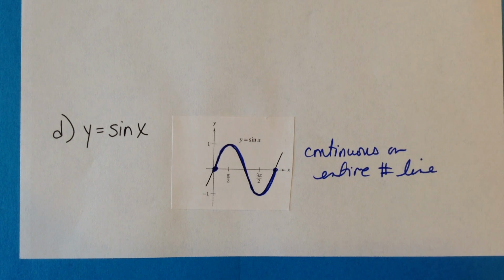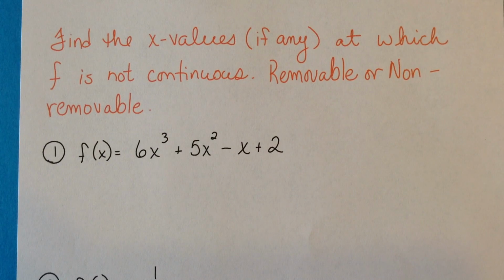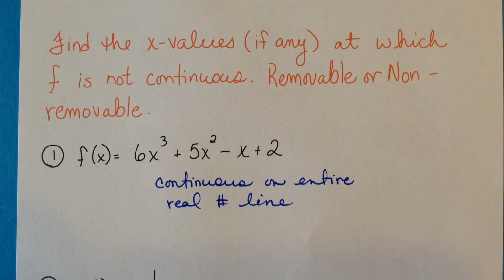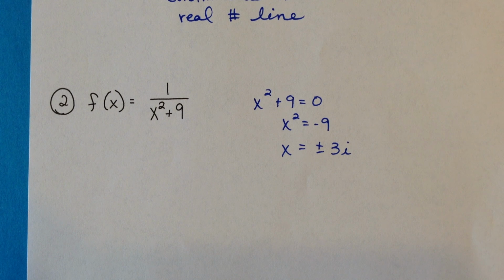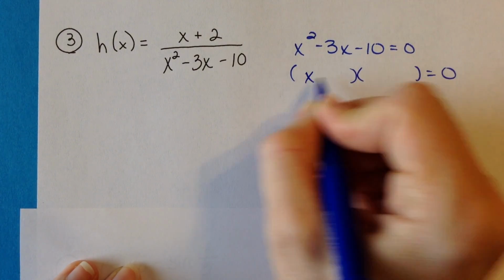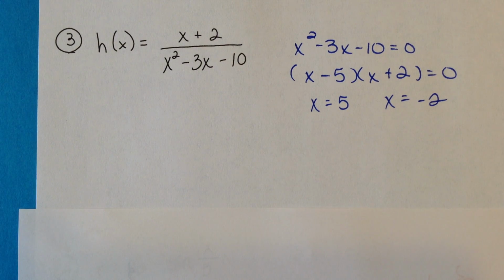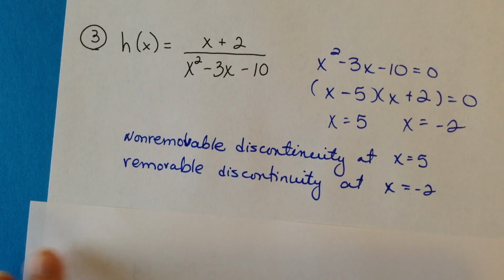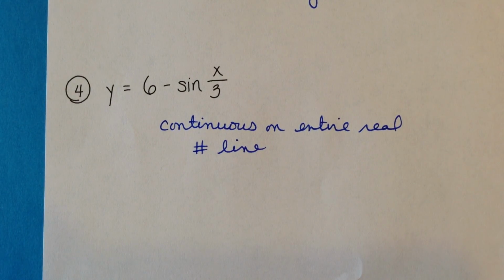1 4 Part 3